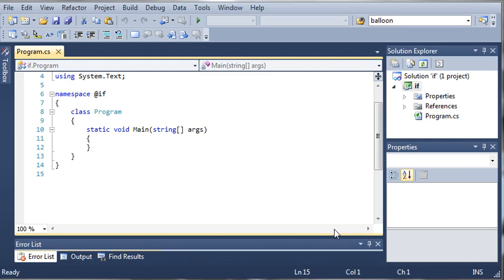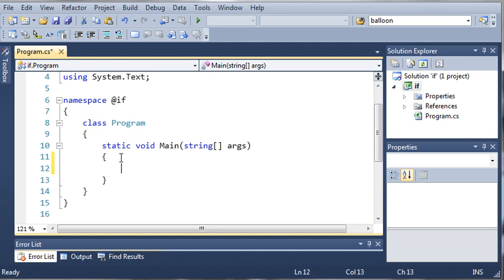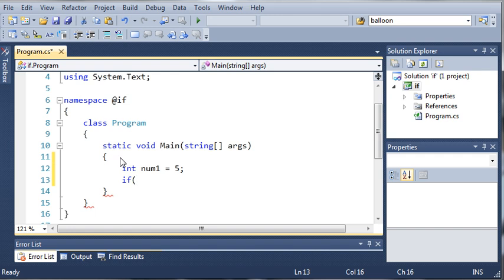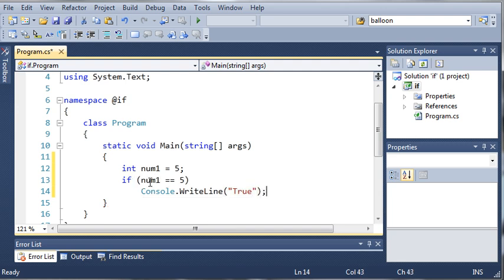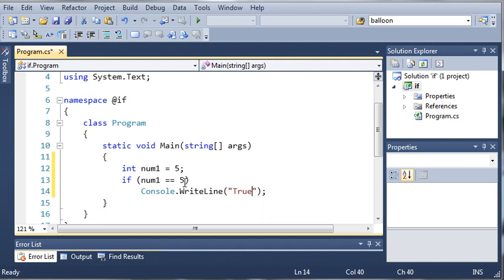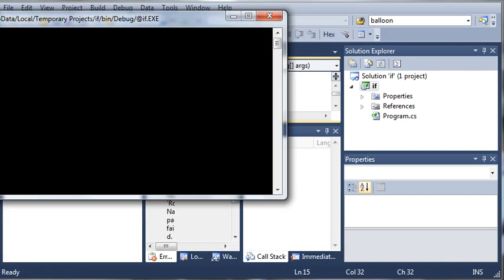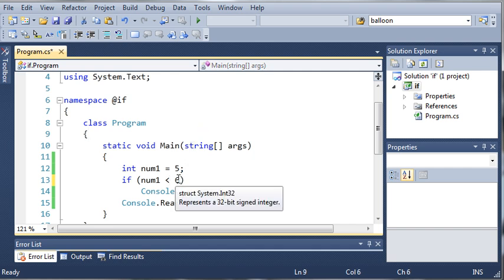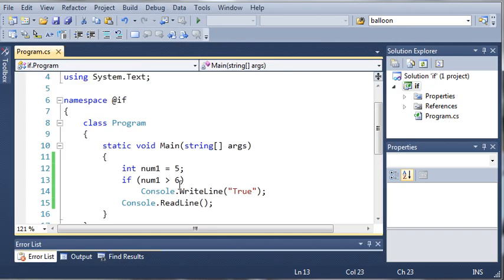Visual C# 2010 Tutorial 6 - Introduction To If Statements